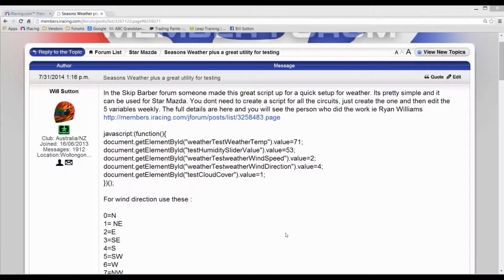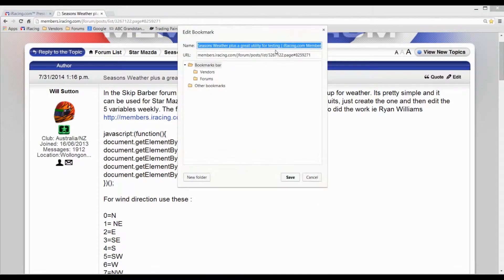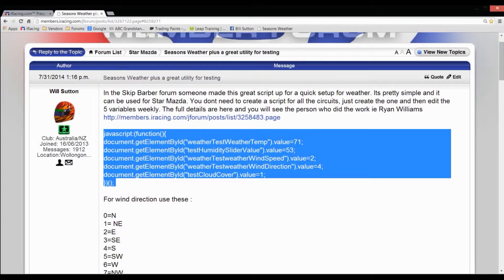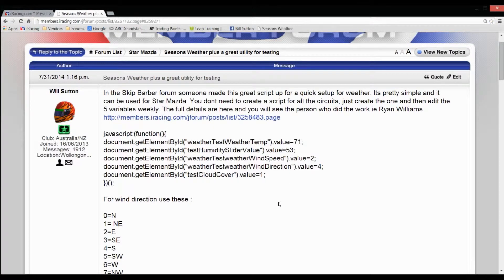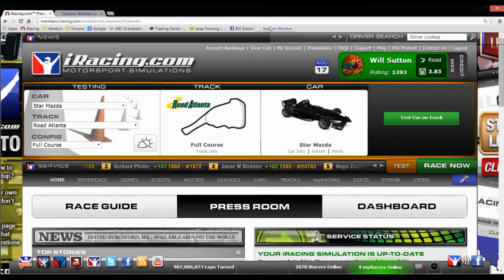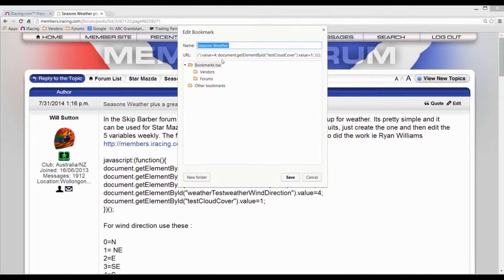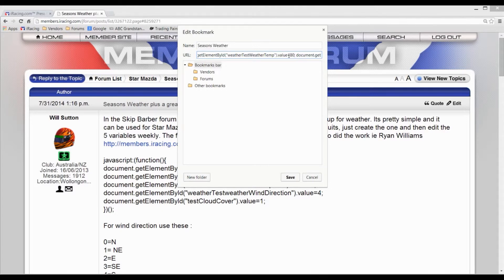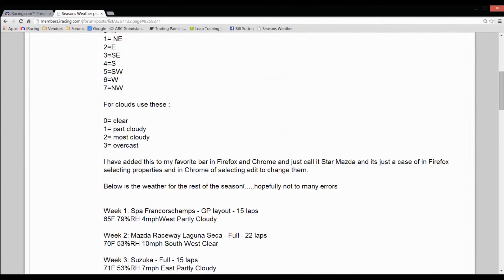Weather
Google Chrome weather app